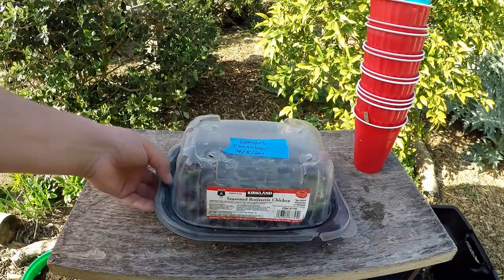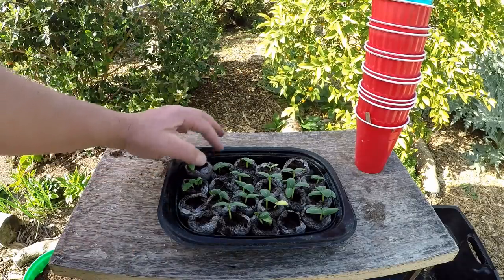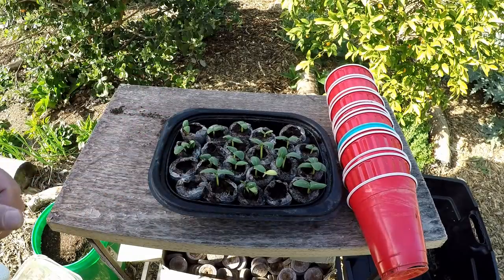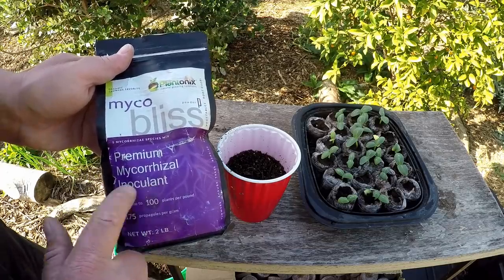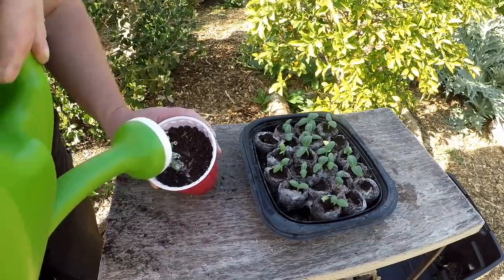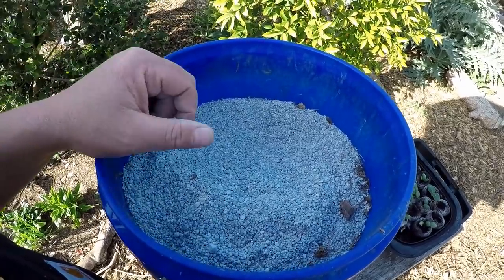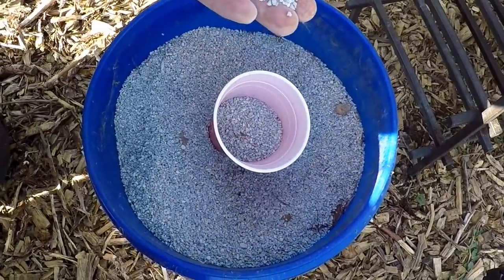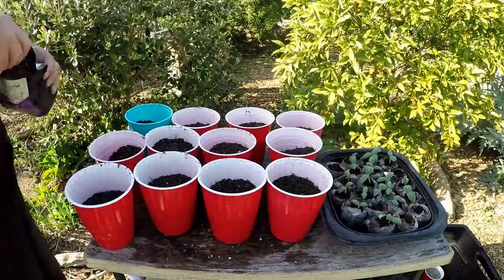If You Do This NOW Your GARDEN Seedlings Will THRIVE!!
These gardening tips will give your plants the jumpstart they need to not only survive, but thrive!

𝓕𝓮𝓪𝓽𝓾𝓻𝓮𝓭 𝓟𝓻𝓸𝓭𝓾𝓬𝓽:

Garden Pumice

Disposable Plastic Cups

Peat Pellet 36mm Seed Starting

Rotisserie Chicken Roaster Container

Mycorrhizal Inoculant

Seedling Heat Mat

Painter's Tape

*𝗠𝘆 𝗙𝗮𝘃𝗼𝗿𝗶𝘁𝗲 𝗚𝗮𝗿𝗱𝗲𝗻 𝗙𝗲𝗿𝘁𝗶𝗹𝗶𝘇𝗲𝗿𝘀:

**𝗠𝘆 𝗙𝗮𝘃𝗼𝗿𝗶𝘁𝗲 𝗚𝗮𝗿𝗱𝗲𝗻𝗶𝗻𝗴 𝗧𝗼𝗼𝗹𝘀: